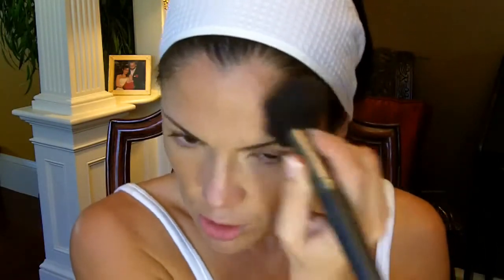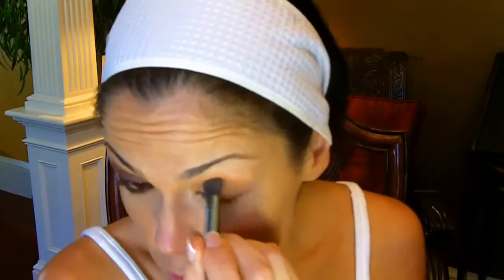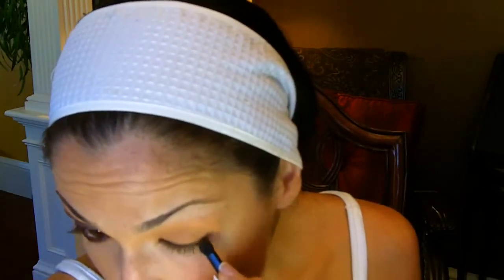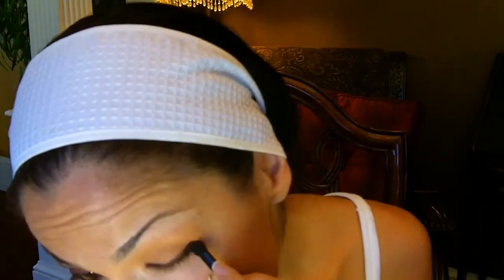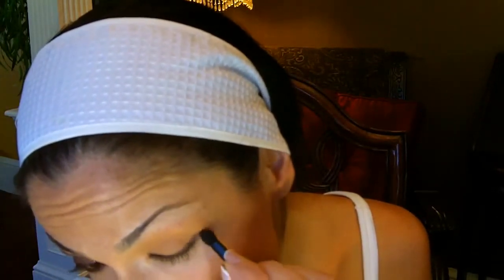ARBONNE MakeUp Tutorial~ Suede/Cabernet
Get the look from the model on page 47 of our catalog... by following the steps on this tutorial.  Have fun!